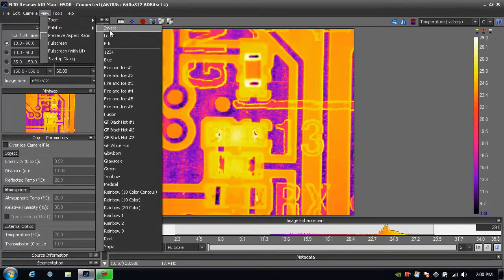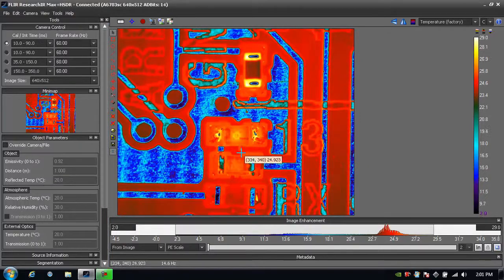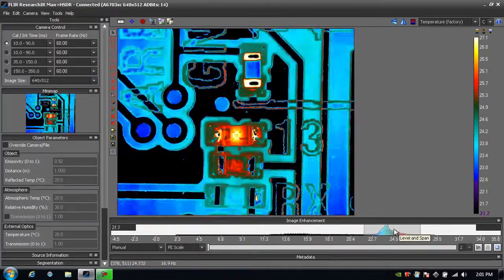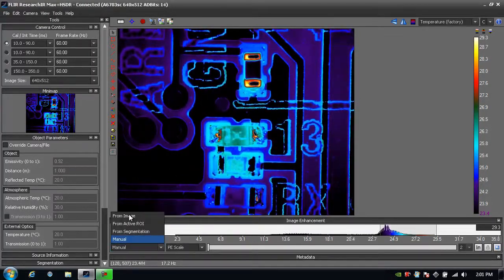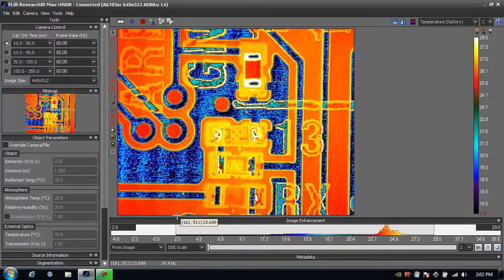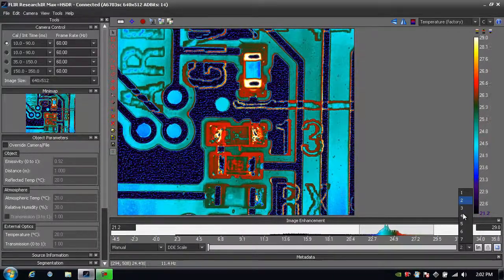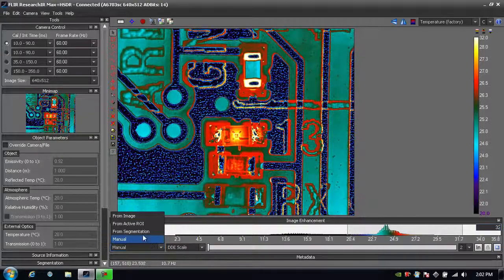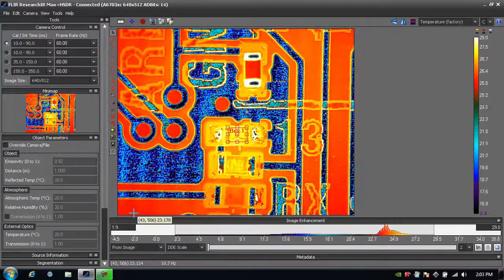RIR Max - Image Enhancement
FLIR ResearchIR Image Enhancement